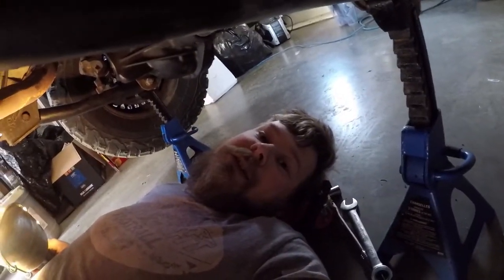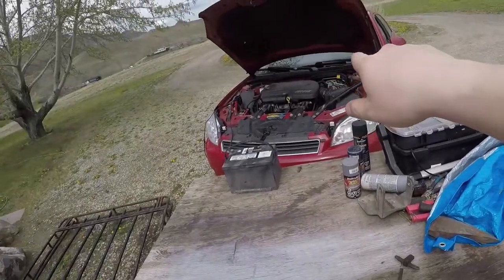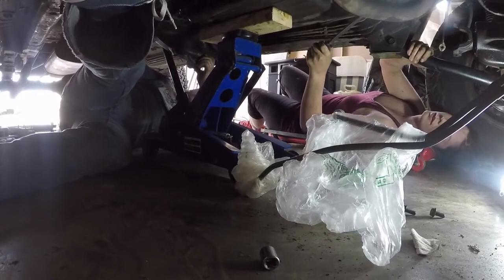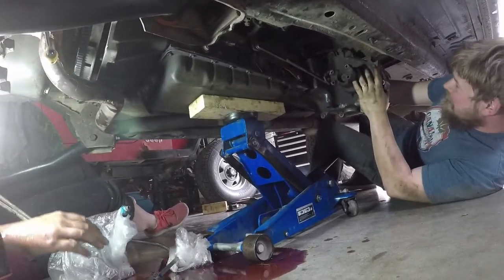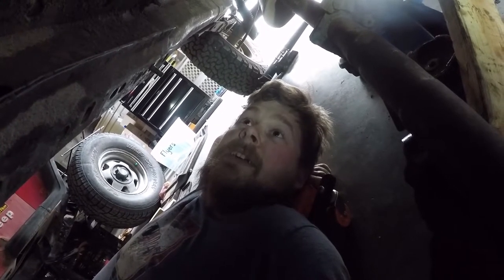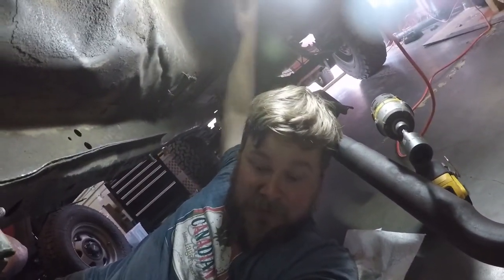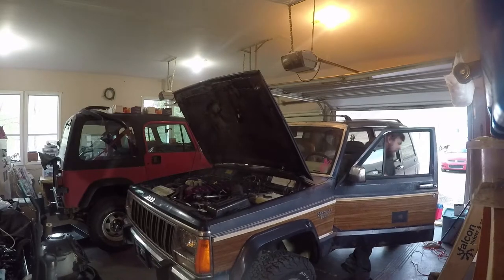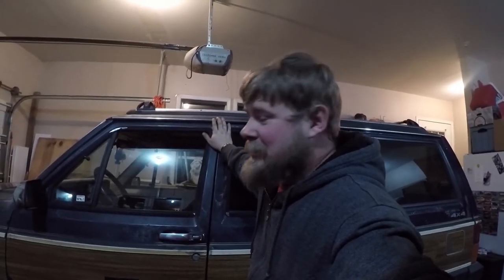Fixing the Flex plate on the XJ #006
In this video we had to remove the transmission and replace the flex plate twice yay